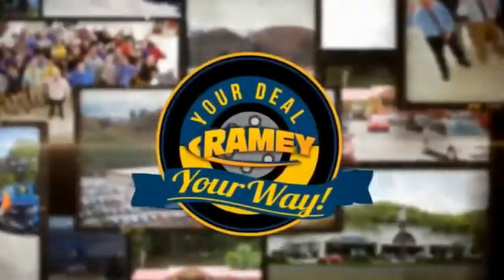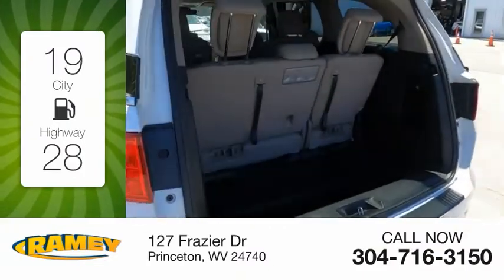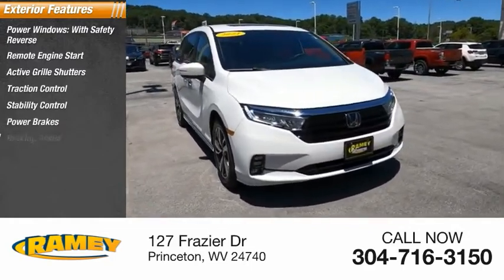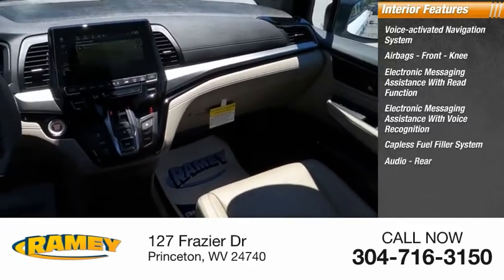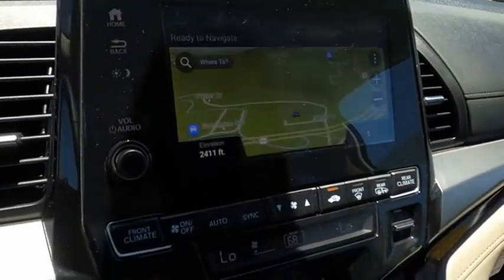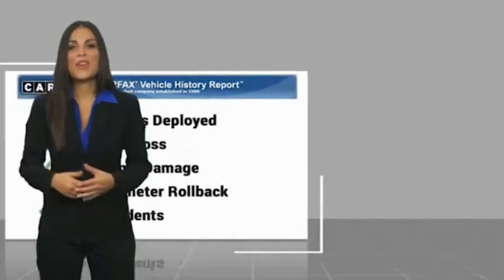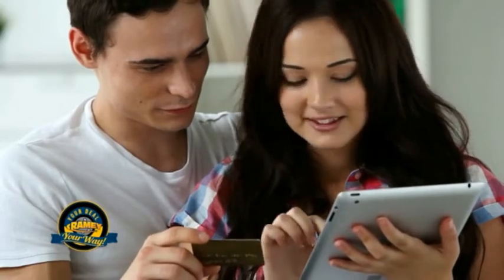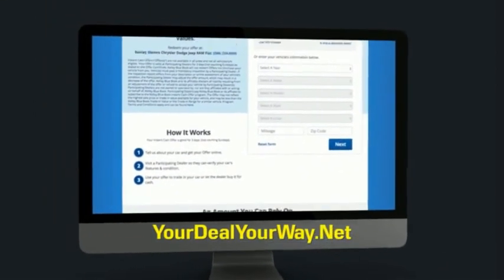2021 Honda Odyssey Princeton WV T-211369A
2021 Honda Odyssey Touring

Ramey Motors
127 Frazier Dr

RM011019